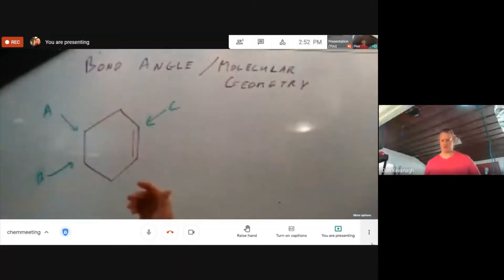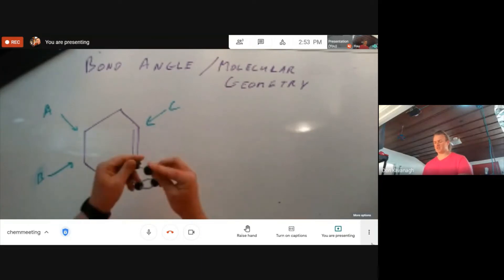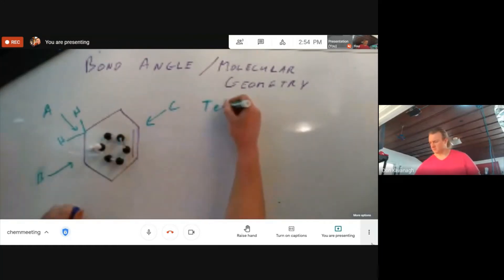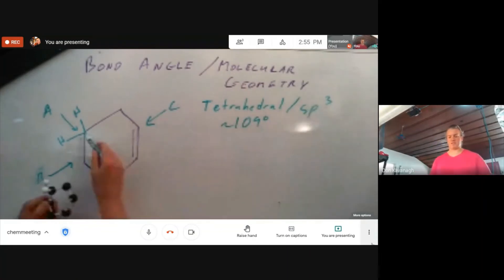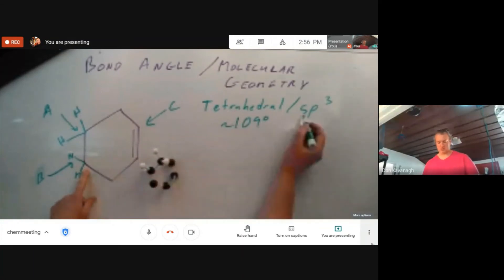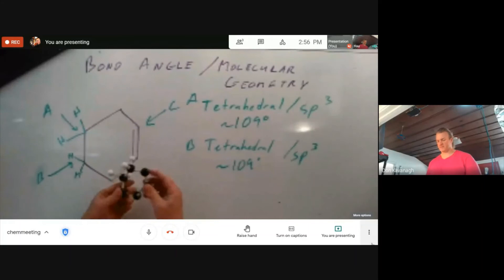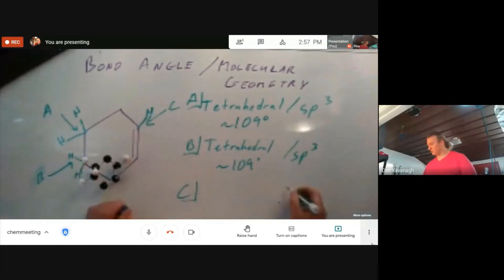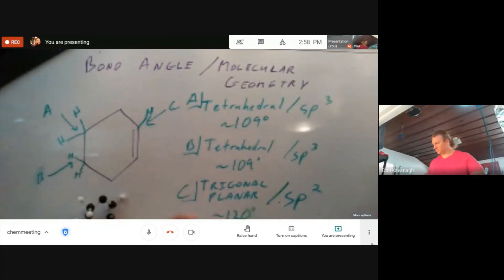Molecular and Hybridization of Carbons in a Cycloalkene